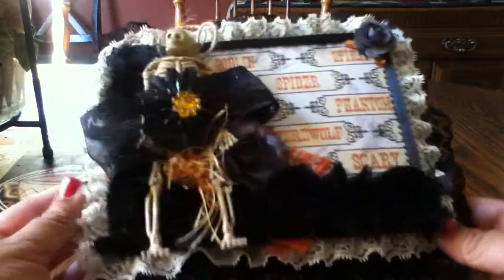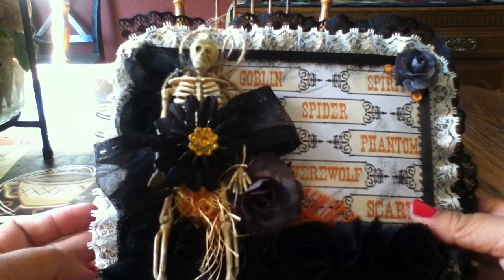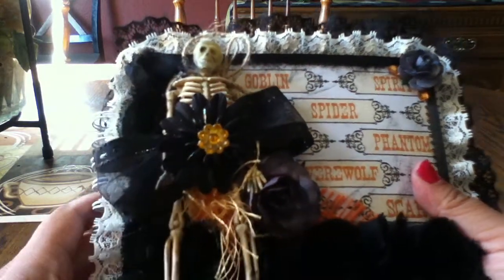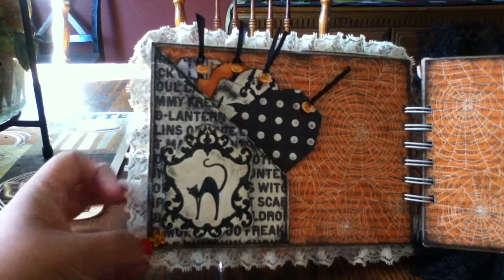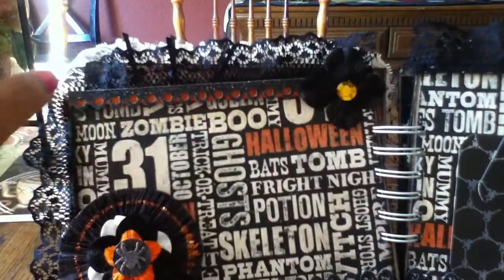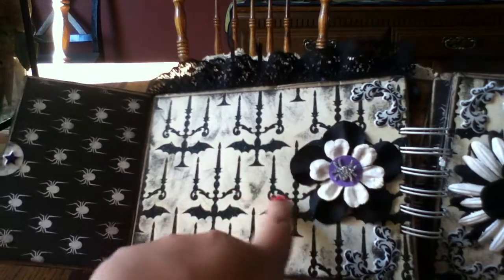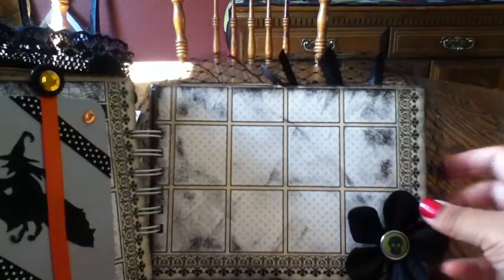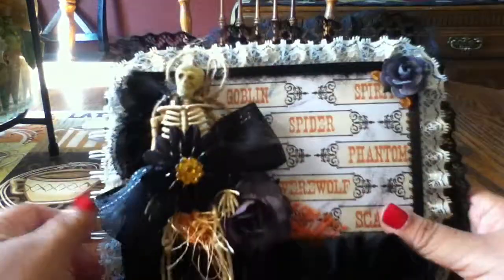Halloween paper bag mini